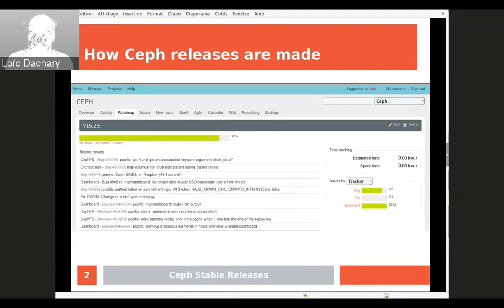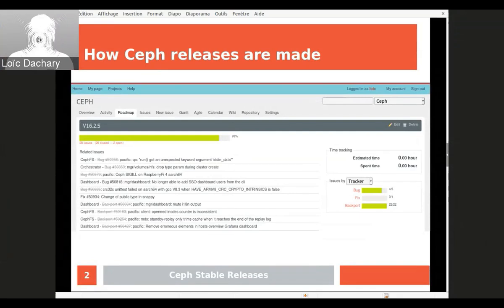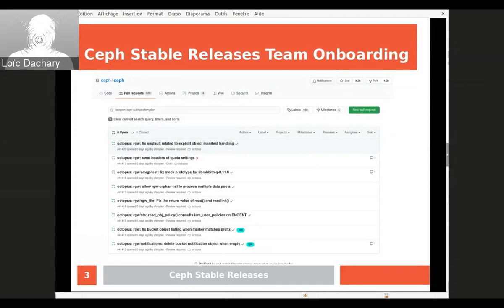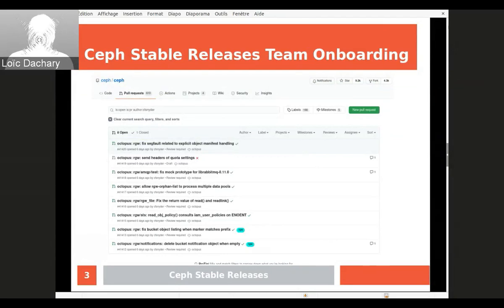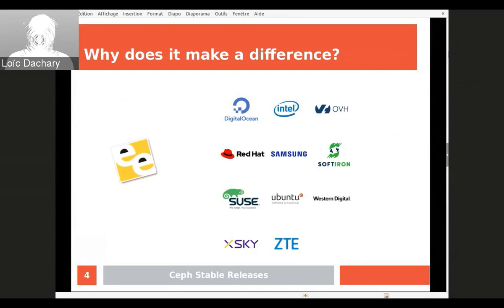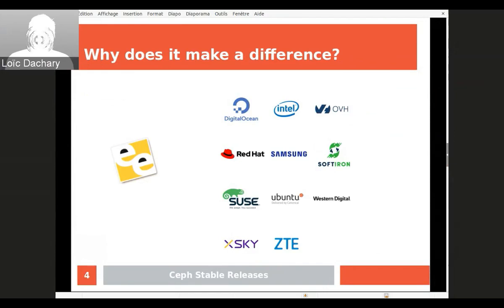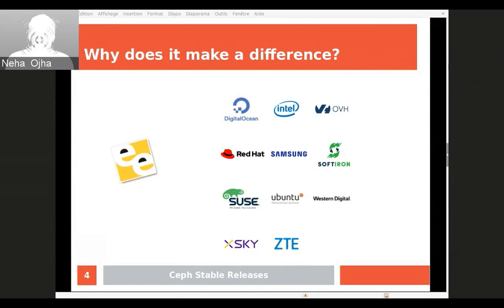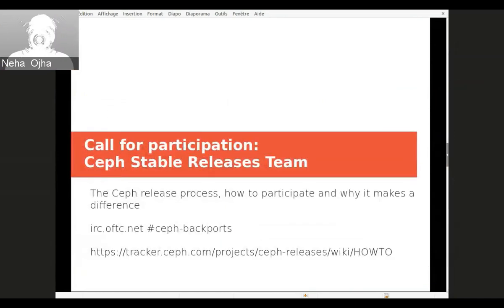Ceph Month 2021: Call for Participation: Ceph Stable Releases Team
By Loïc Dachary